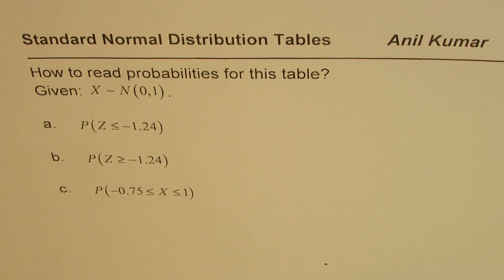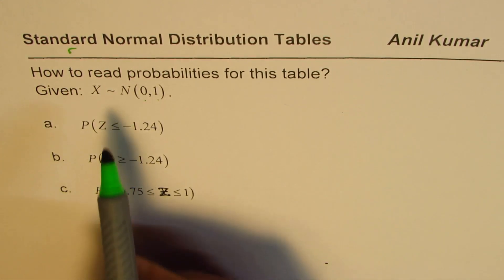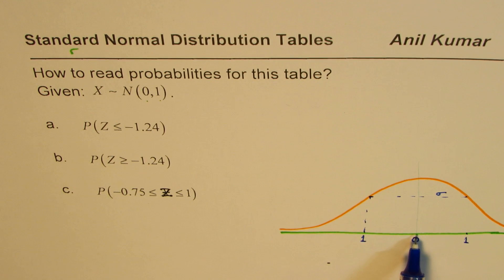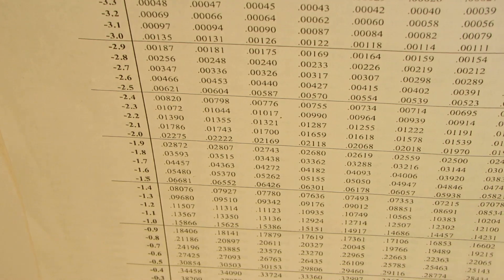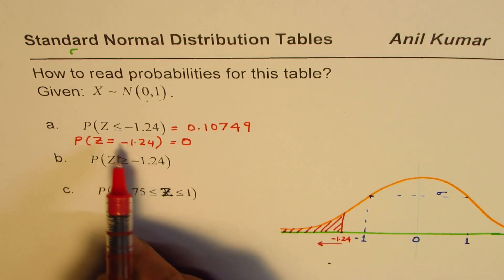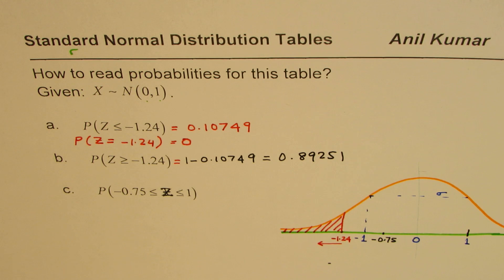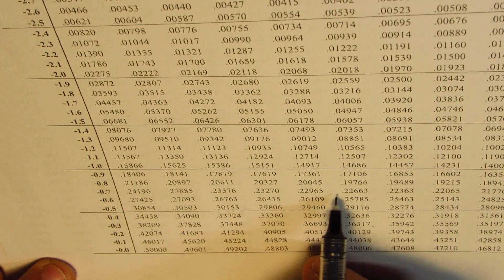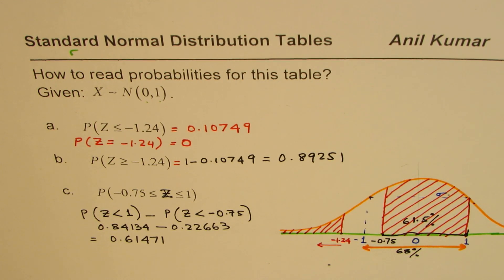How to read standard normal distribution tables | mean and standard deviation analysis